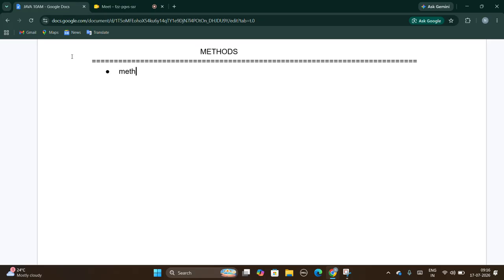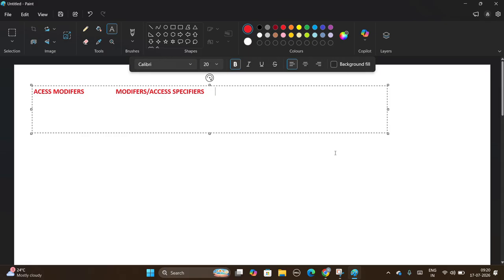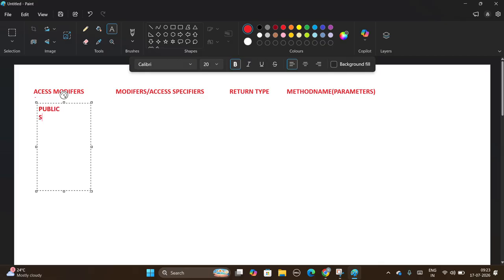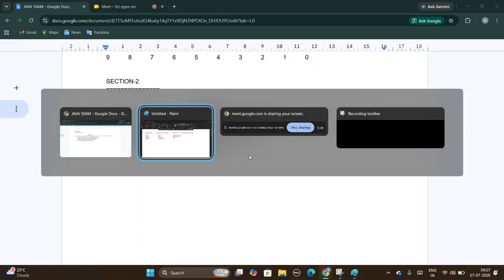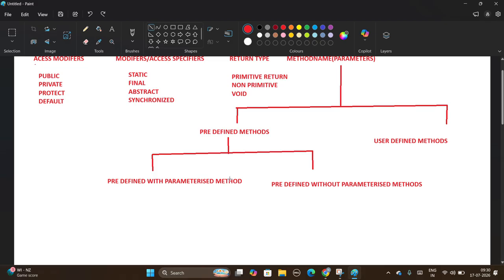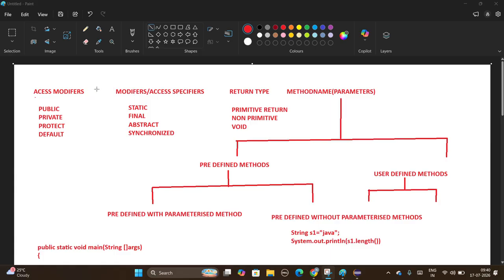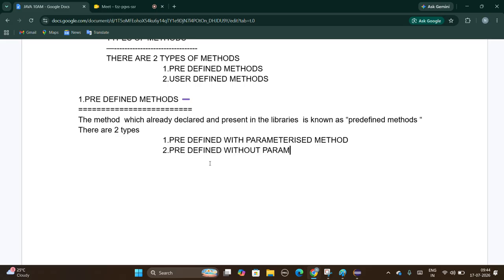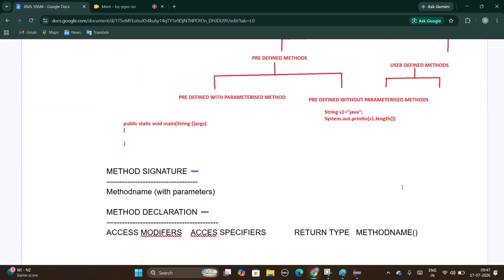Introduction to Methods in Java | Part. | Core Java Tutorial for Beginners | SRS TECH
🚀 Introduction to Methods in Java | Part 1 | Core Java Tutorial for Beginners

Welcome to SRS TECH! In this video, Trainer Surendra explains the Introduction to Methods in Java in a simple, easy-to-understand, and practical way. This is Part 1 of our complete Core Java series designed for beginners, students, and aspiring software developers.

📚 In This Video:
✔ Why Do We Use Methods?
✔ Advantages of Methods
✔ Method Syntax
✔ Method Declaration
✔ Method Calling
✔ Real-Time Examples
✔ Best Practices

🎯 This Video is Perfect For:
• Java Beginners
• College Students
• Software Job Aspirants